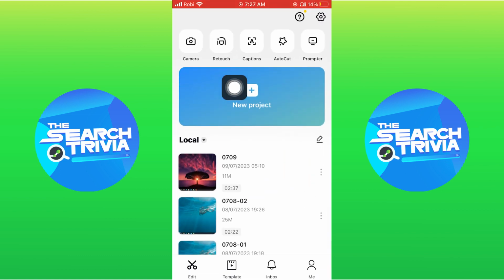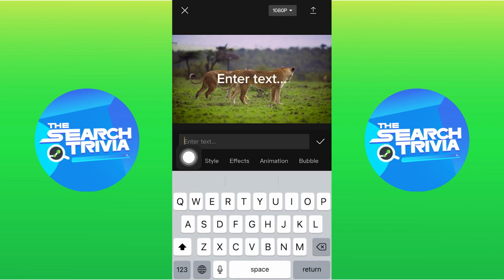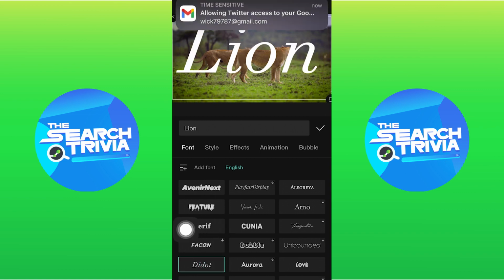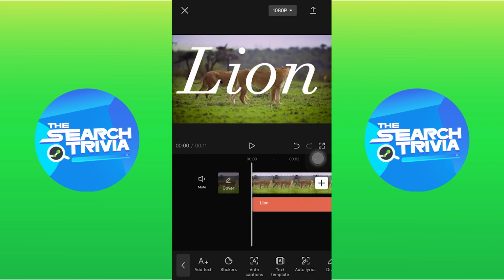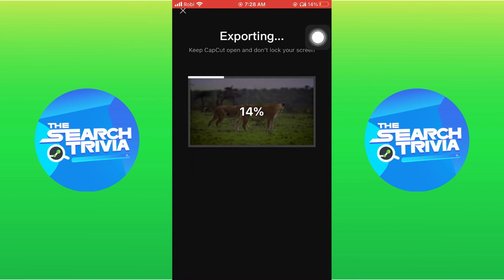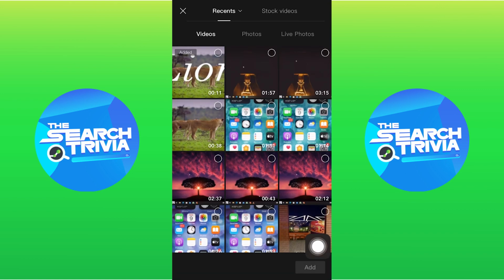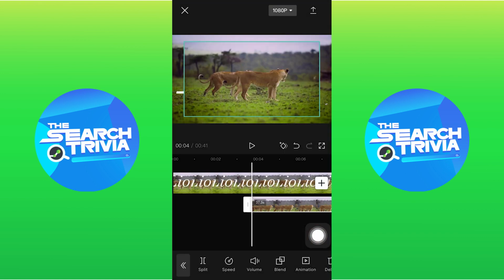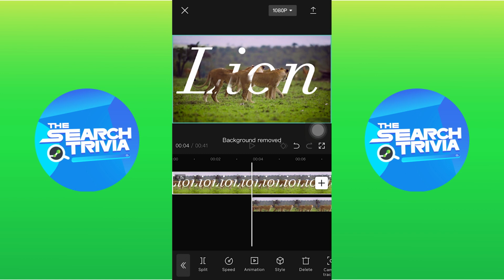How to Add Background Text in Capcut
In this video I'll show you How to Add Background Text in Capcut